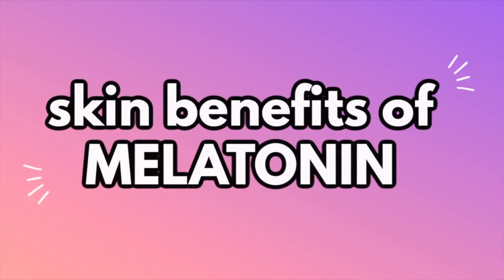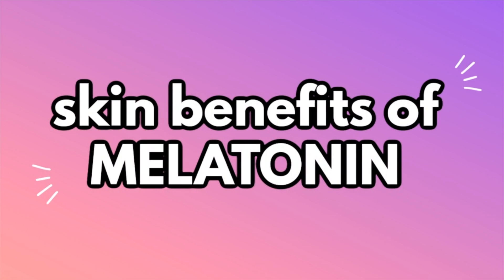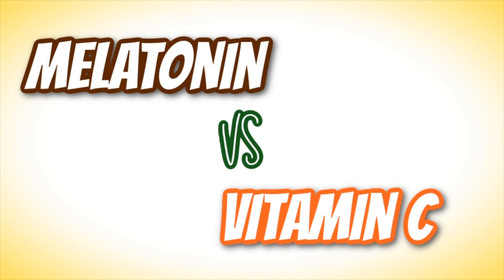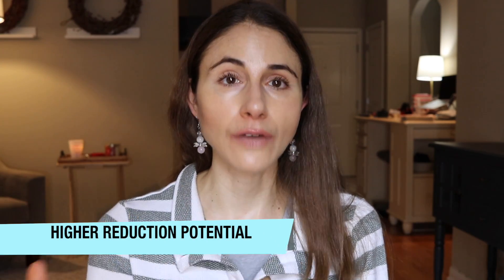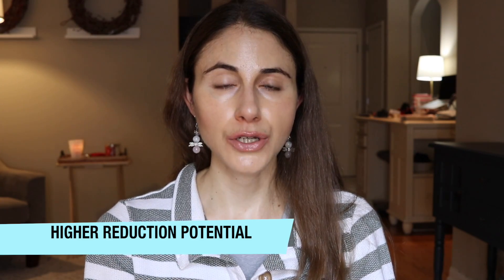Melatonin: ANTI-AGING BENEFITS BEYOND JUST SLEEP // Dermatologist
Melatonin: anti-aging benefits beyond just sleep. Dermatologist @DrDrayzday on the skin benefits of melatonin. What is melatonin good for? Benefits of skin care products with melatonin for anti-aging and hair loss. I discuss melatonin for anti-aging and melatonin for hair loss. What are the benefits of melatonin supplements?

Scheuer, C.; Pommergaard, H.C.; Rosenberg, J.; Gögenur, I. Dose dependent sun protective effect of topical melatonin: A randomized, placebo-controlled, double-blind study. J. Dermatol. Sci. 2016, 84, 178–185.
Fischer, T.W.; Greif, C.; Fluhr, J.W.; Wigger-Alberti, W.; Elsner, P. Percutaneous penetration of topically applied melatonin in a cream and an alcoholic solution. Skin Pharmacol. Physiol. 2004, 17, 190–194.
Bangha, E.; Lauth, D.; Kistler, G.S.; Elsner, P. Daytime serum levels of melatonin after topical application onto the human skin. Skin Pharmacol. Physiol. 1997, 10, 298–302.
Flo Sierra, A.; Garduño Ramírez, M.L.; Calpena Campmany, A.C.; Martínez, A.R.; Naveros, B.C. In vivo and in vitro evaluation of the use of a newly developed melatonin loaded emulsion combined with UV filters as a protective agent against skin irradiation. J. Dermatol. Sci. 2013, 69, 202–214.
Hatem, S.; Nasr, M.; Moftah, N.H.; Ragai, M.H.; Geneidi, A.S.; Elkheshen, S.A. Clinical cosmeceutical repurposing of melatonin in androgenic alopecia using nanostructured lipid carriers prepared with antioxidant oils. Expert Opin. Drug Deliv. 2018, 15, 927–935.

0:00 Melatonin benefits
0:07 What is melatonin?
0:56 What does melatonin do for skin?
4:07 Melatonin versus vitamin C
7:07 Melatonin for anti-aging
10:56 Melatonin for hair loss
14:07 Melatonin for preventing sun damage
15:15 Skin care products with melatonin
15:46 Melatonin supplements